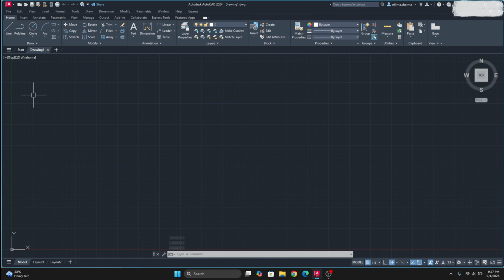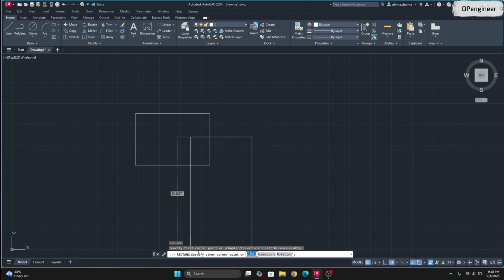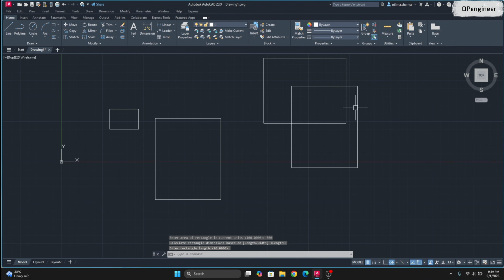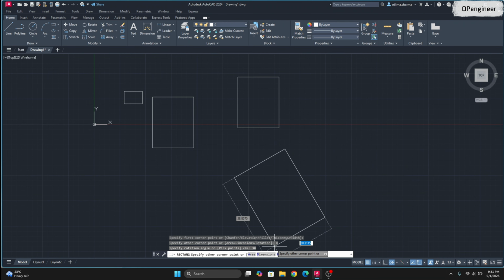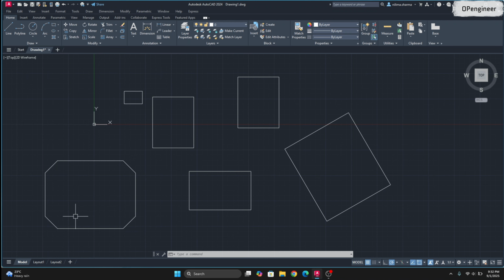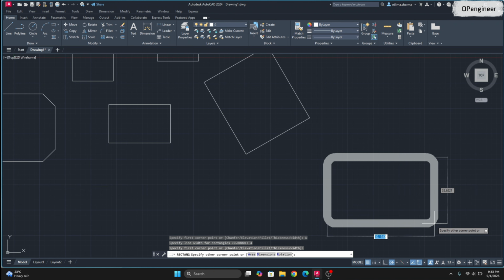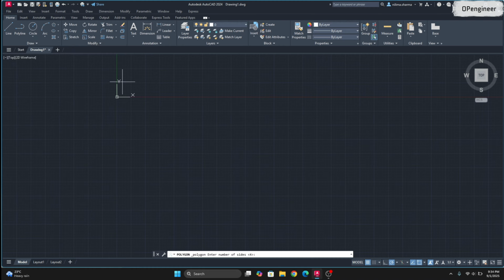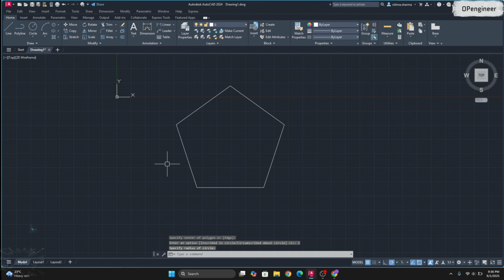AutoCAD Rectangle & Polygon Tool Tutorial | Master Basic Shapes Fast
Learn how to create perfect rectangles and polygons in AutoCAD! This video teaches you everything about the Rectangle and Polygon tools – from drawing simple shapes to customizing them with precision.

1. Opening & creating drawings + AutoCAD interface
2. Setting drawing units
3. Setting drawing limits
4.Creating & saving custom AutoCAD templates
5. Line, Polyline & Spline tools
6. Circle & Arc tools
7. Rectangle & Polygon tools
8.Ellipse tool
9.Hatch, Gradient, Construction Line & Erase
10. Move, Copy & Stretch
11. Rotate, Mirror & Scale
12. Trim, Fillet & Array
13. Erase, Explode & Offset
14. Align & Breakpoint
15. Layer
16. Text tools
17. Quick tools
18. Dimension tools
19.Dimension Style Manager
20. Tables
21. Views
22. Leaders